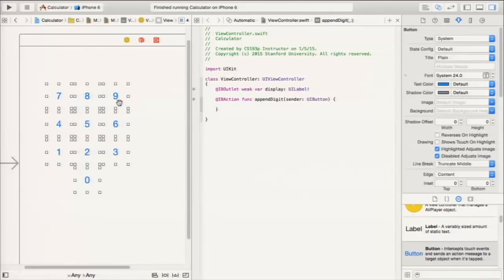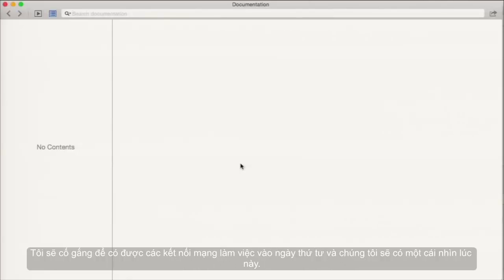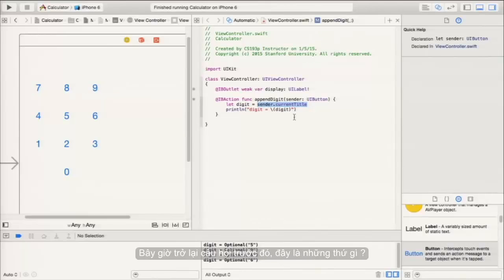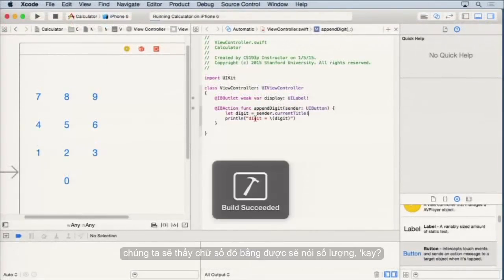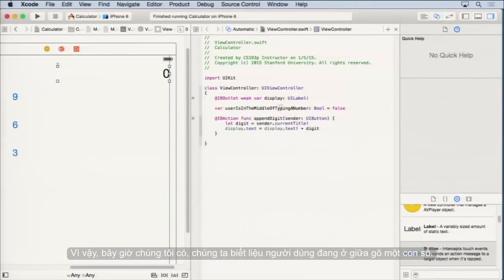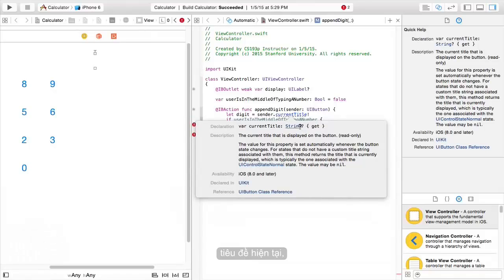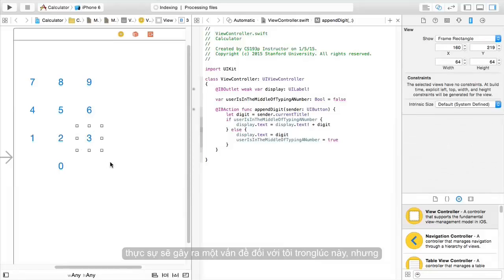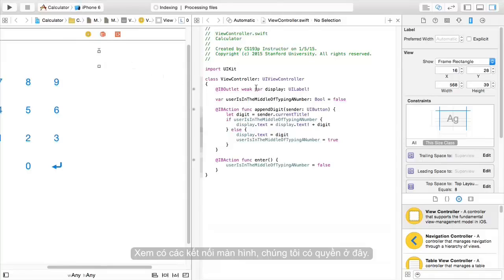NHÓM 11 : CHUYÊN ĐỀ 3 - BÀI TẬP TUẦN 3 - PHỤ ĐỀ TIẾNG VIỆT(30p)